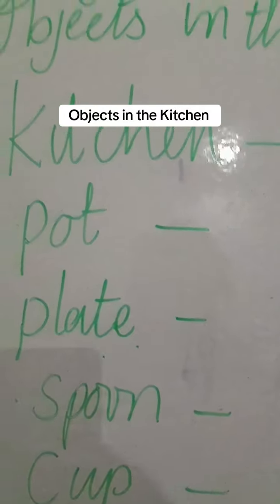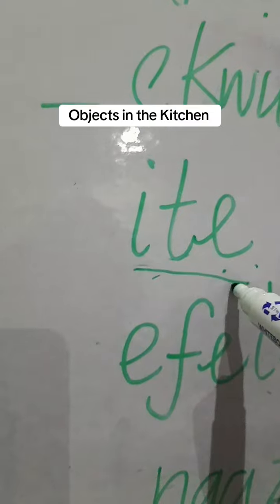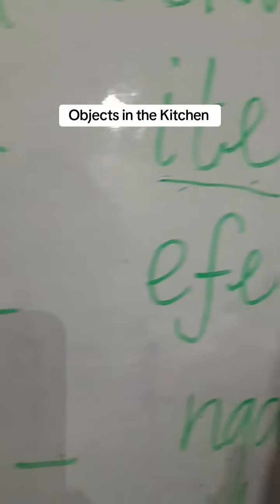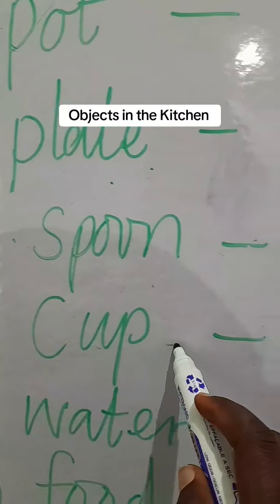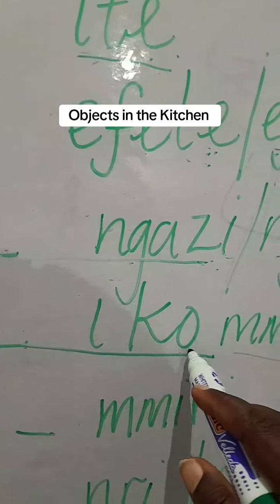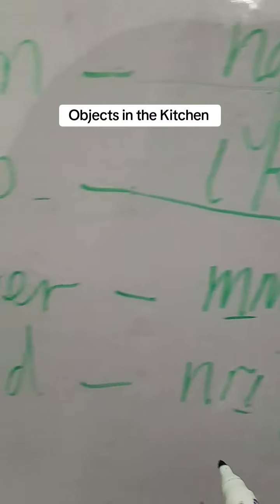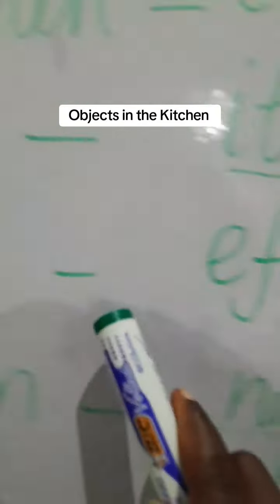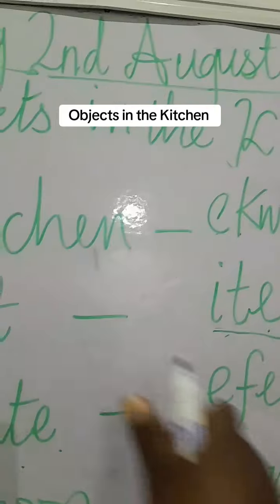Objects in the Kitchen in Igbo Language. August 2024